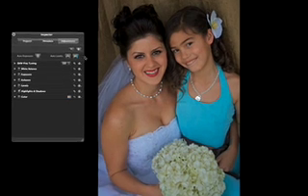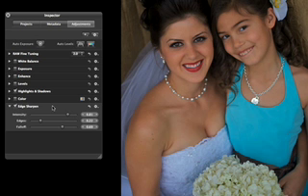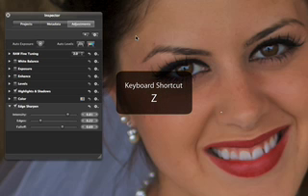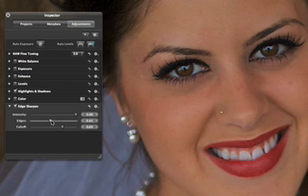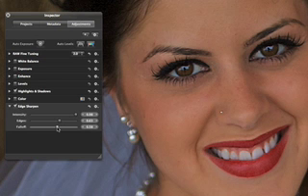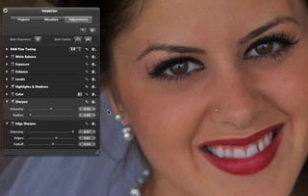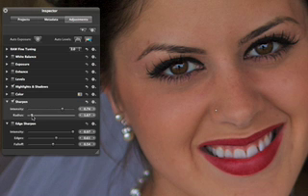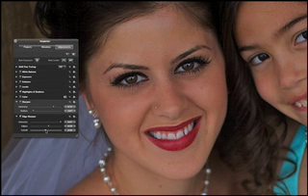034 Apple Aperture2 Sharpening-images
034 Apple Aperture2 Sharpening-images 20080710 r640-10cie